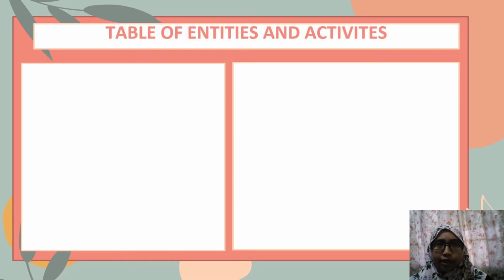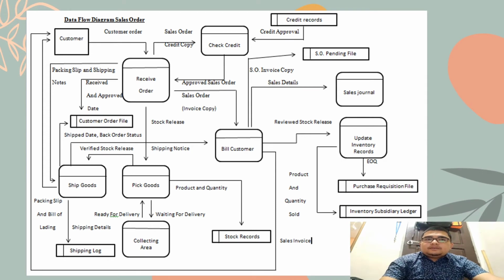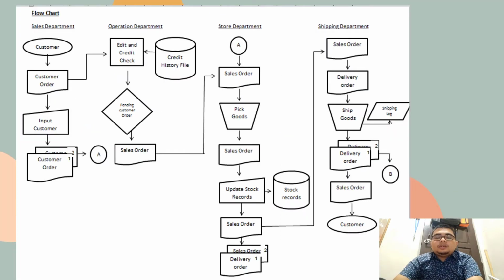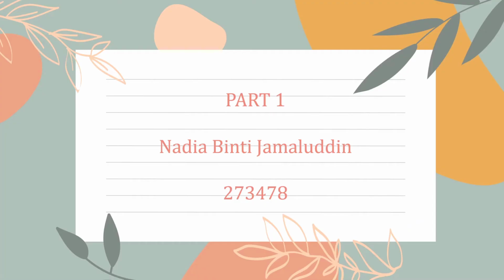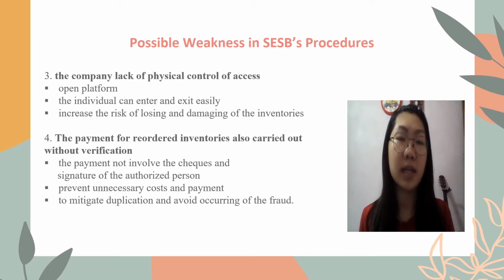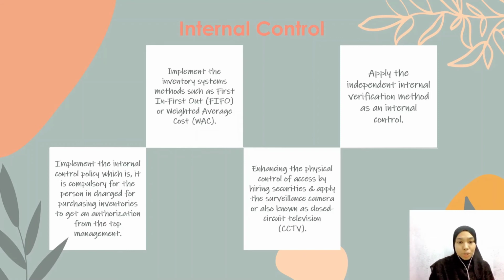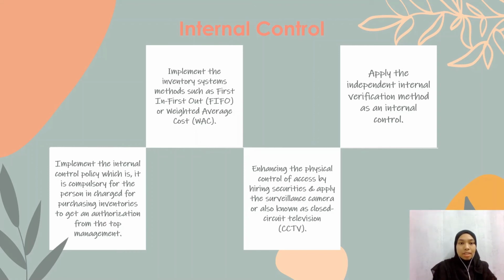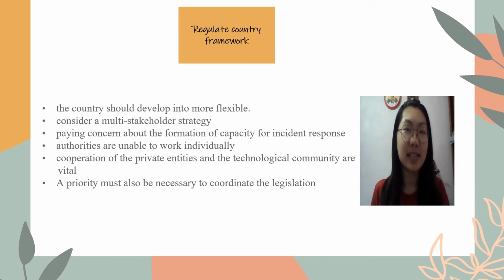Case study BKAS 2013 group B 2020